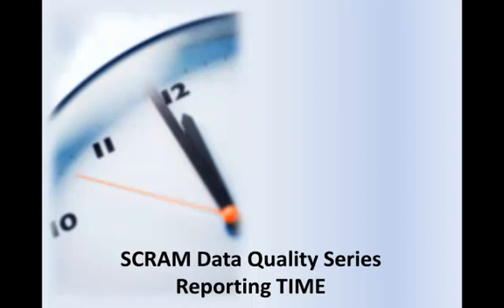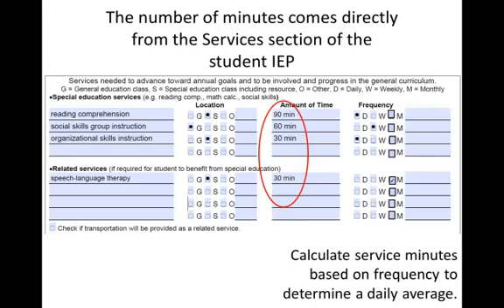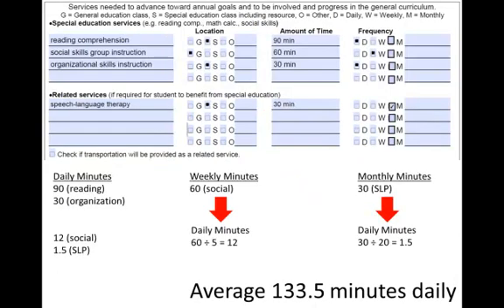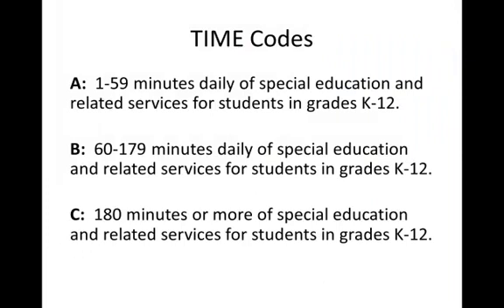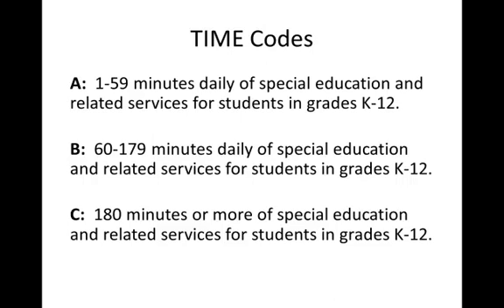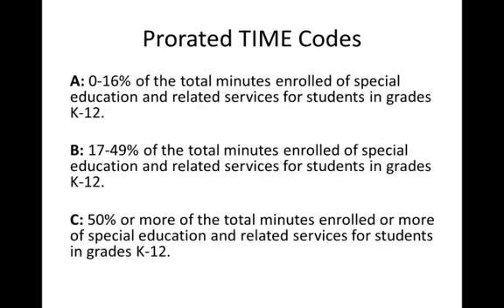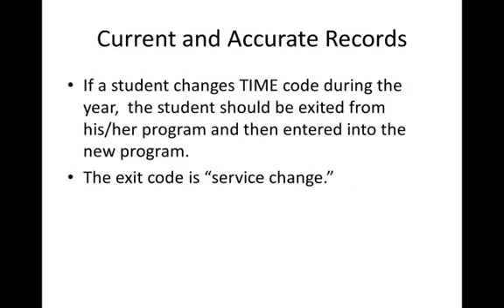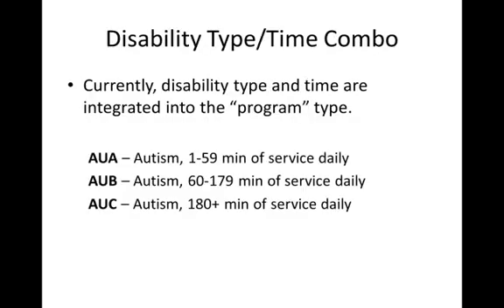SCRAM Data Quality Series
Reporting Time